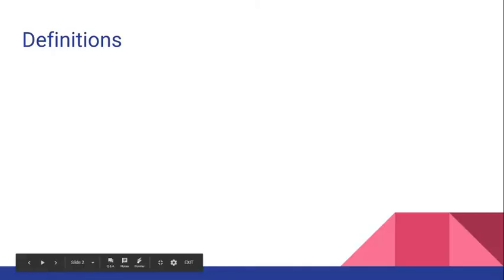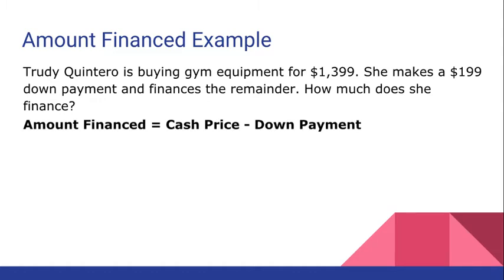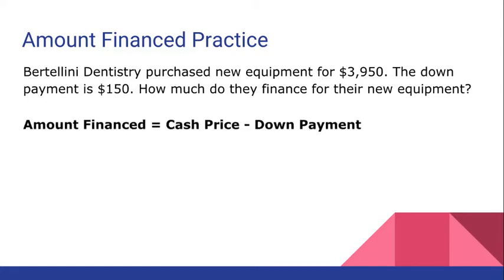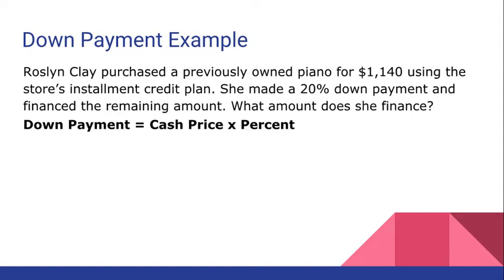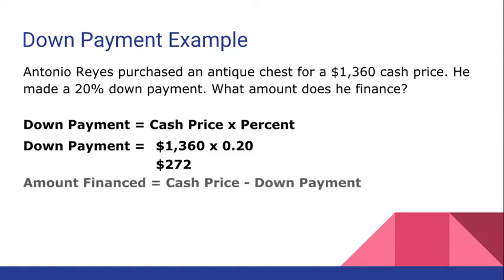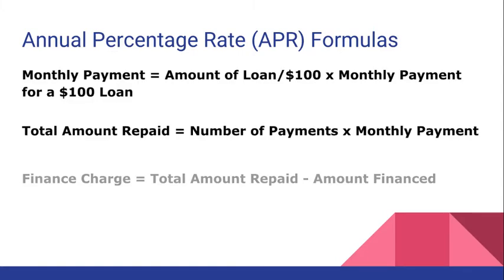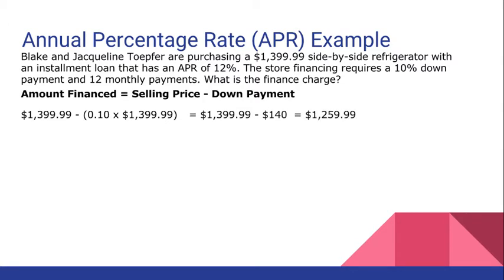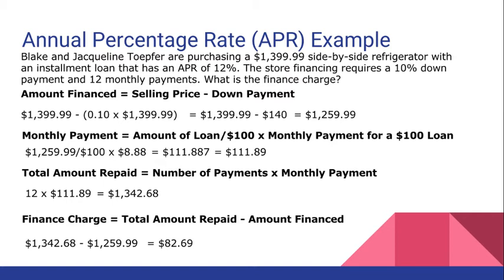Business Math A Lesson 17 Asynchronous Video